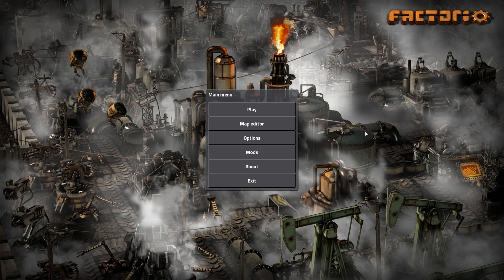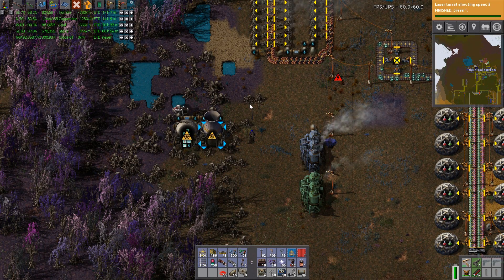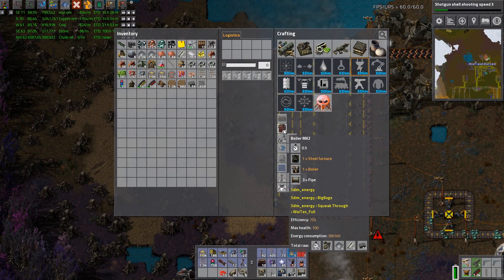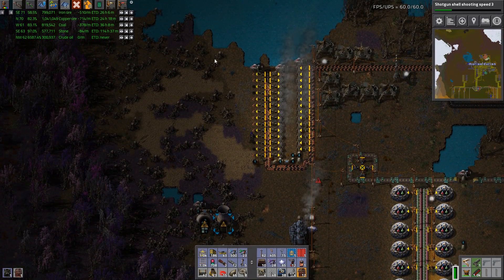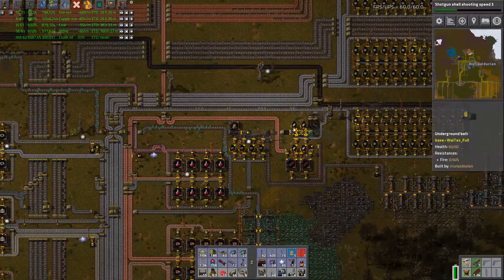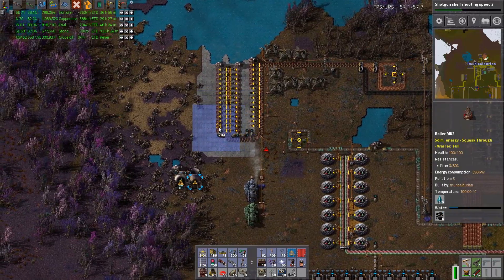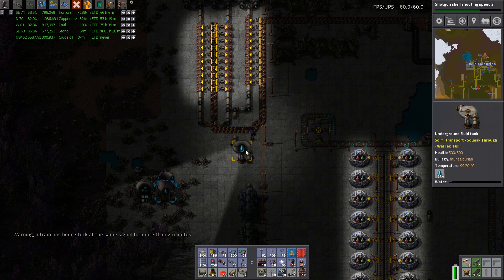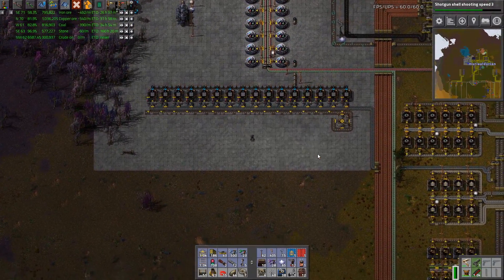FACTORIO - Episode 36: PERPLEXING POWER PROBLEMS (Let's Play Series)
If you would like to suggest other games for me to check out, tell me about it in the comments.

Mods Used:
 • 5dim_automatization
 • 5dim_battlefield
 • 5dim_core
 • 5dim_energy
 • 5dim_logistic
 • 5dim_mining
 • 5dim_module
 • 5dim_ores
 • 5dim_resources
 • 5dim_transport
 • 5dim_vehicle
 • advanced-logistics-system
 • alien-biomes
 • AmmoBox
 • AmmoBox_Autorequest
 • artifact-deconstuctor
 • arumbalights
 • AsphaltRoads
 • Atomic Locomotives
 • AutoDeconstruct
 • autofill
 • AutoTrash
 • beltplanner
 • BigBags
 • BigDrill
 • blueprint-string
 • bobconfig
 • bobenemies
 • boblibrary
 • bobmining
 • bobores
 • bobpower
 • bobtechsave
 • bobwarfare
 • botReplacer
 • brighter-locomotive-color-mask
 • brighter-wagon-color-mask
 • cheaper_landfill
 • CircuitAlerter
 • color-picker
 • combat-robot-lifeline
 • compoundsplitters
 • Concreep
 • concrete-edges
 • CpeBotRecaller
 • Crafting_Speed_Research
 • data-raw-prototypes
 • detached-gun-sounds
 • Dirt_Path
 • epic_mining_speed_research
 • Expanded_Robot_Tech
 • expanded_tools
 • extinguisher
 • FARL
 • Fastforward-Start
 • filtered-deconstruction-planner
 • Foreman
 • FusionRobots
 • HD Flashlight
 • InitialScan
 • InterfaceChest
 • Laser_Beam_Turrets
 • LateUpgrades
 • Macromanaged_Turrets
 • Military_Research_5
 • ModuleInserter
 • moindustry
 • MoonTracks (Disabled for Youtube)
 • More_Floors
 • More-Locomotives
 • motrans
 • Natural_Evolution_Buildings
 • Natural_Evolution_Enemies
 • Natural_Evolution_Expansion
 • NIN_AmbientMusicTracks (Disabled for Youtube)
 • off-grid-effects
 • original-music-hd
 • PavementDriveAssist
 • PeppeBotStart
 • PipeMeter
 • player-color
 • RailTanker
 • Reactors
 • Red Alerts
 • Robot_Cleanup
 • robotarmy
 • rso-mod
 • searching-flashlight
 • ShuttleTrain
 • SmallFixes
 • SmarterBotRecharge
 • SmartTrains
 • Squeak Through
 • StickyNotes
 • TheFatController
 • Train_Ore_Color
 • tree_collision
 • upgrade-planner
 • Vehicle_Radar
 • VehiclesEquipement
 • VictoryTurrets
 • WagonCapacityColor
 • WaiTex
 • Warehousing
 • water-fix
 • YARM